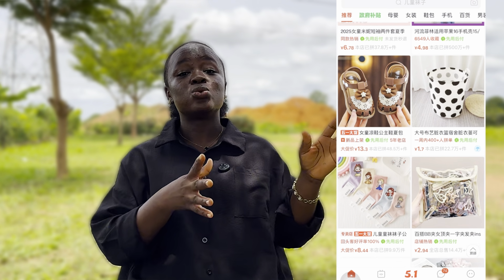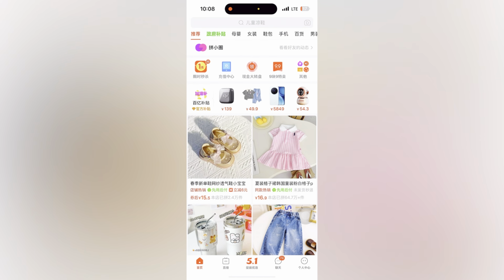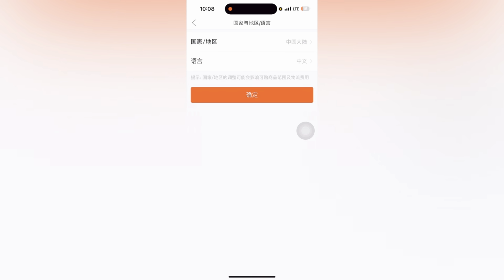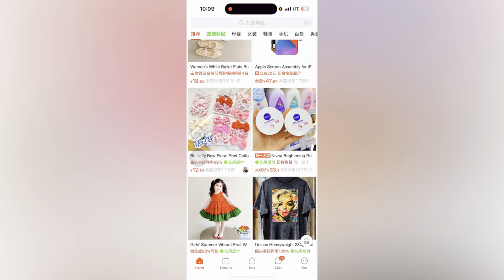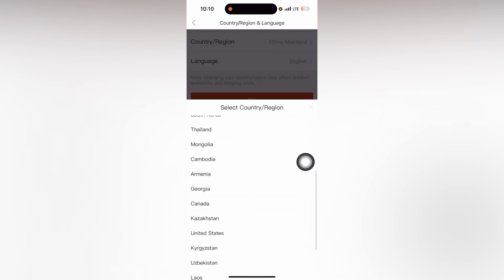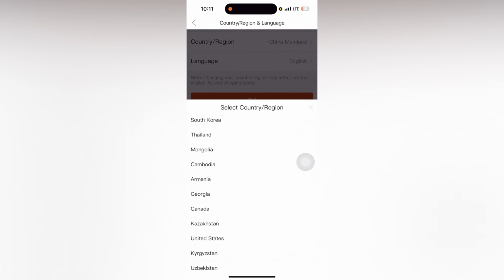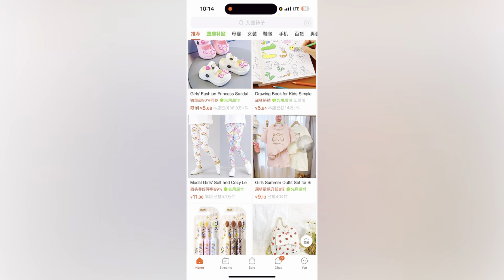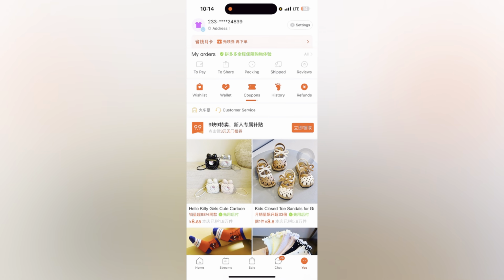PINDUODUO NOW IN ENGLISH! SET-UP NOW: NO APP NEEDED!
In this video, I show you how to use Pinduoduo in English without downloading any app or relying on complicated tools like WeChat, Alipay, or Google Translate. If you’ve ever struggled to shop from Chinese marketplaces because of language barriers or payment issues, this is exactly what you’ve been waiting for.

WHY THIS MATTERS:

Pinduoduo is one of the fastest-growing eCommerce platforms in the world, with insanely low prices — but many people outside China can’t use it easily. This guide breaks that barrier.

pinduoduo english, how to use pinduoduo, pinduoduo tutorial, shop china online, cheap chinese products, alibaba alternative, temu alternative, dropshipping suppliers, ecommerce tips, online shopping hacks, how to buy from china, pinduoduo without app, pinduoduo international, china wholesale websites, best cheap products online, reselling business ideas, make money online ecommerce

JOIN MY CHINA IMPORTATION CLASS

GET DORKIES PREMIUM SUPPLIERS LIST

SEND DORKIE A WHATSAPP MESSAGE

 • Dropshipping 2026
 • Temu vs Pinduoduo
 • Alibaba alternatives
 • eCommerce beginners guide
 • TikTok shop trends
 • Viral product sourcing